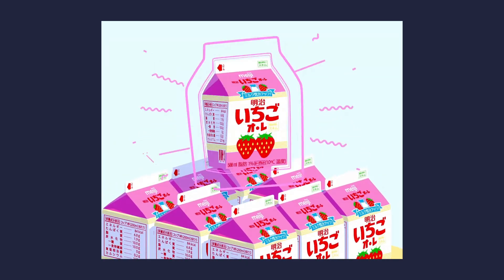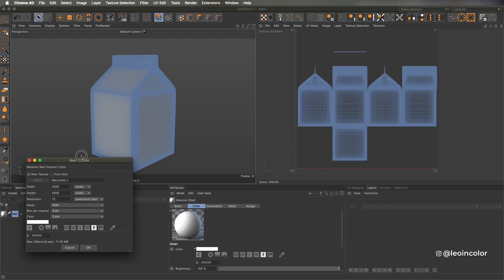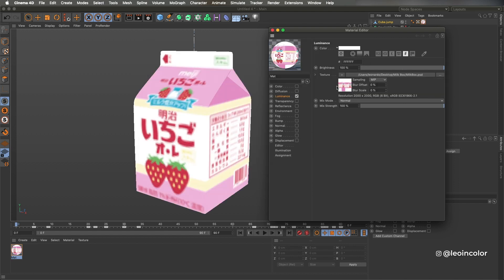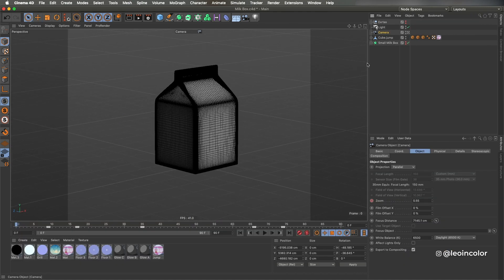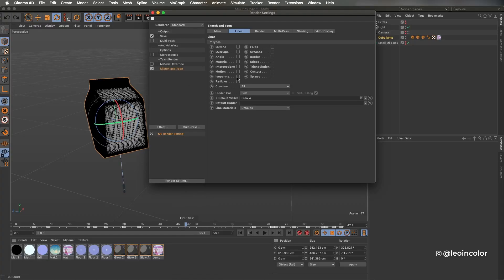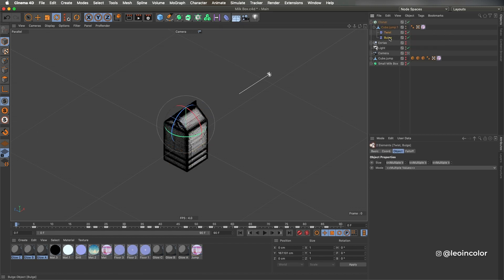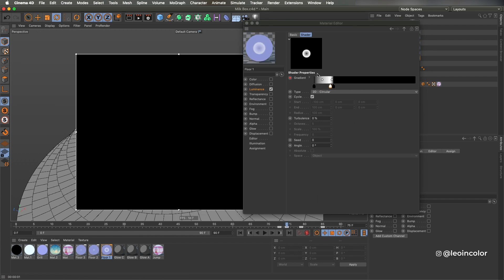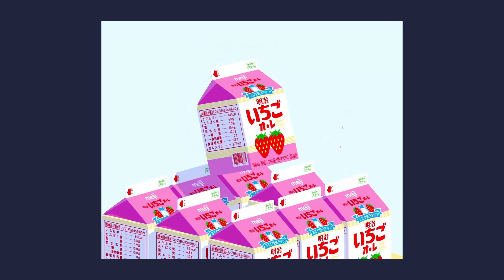Milk Box Breakdown - 2D animation in Cinema 4D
In this video, I'll take you through my workflow and how I create this milk box animation from scratch.